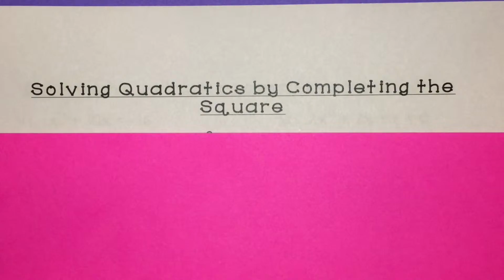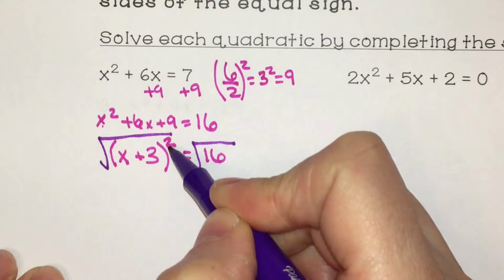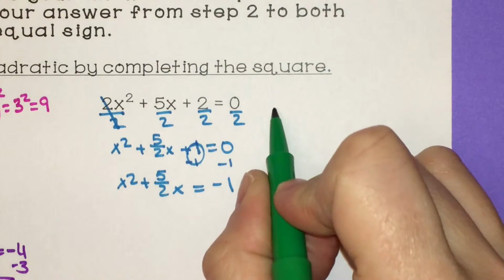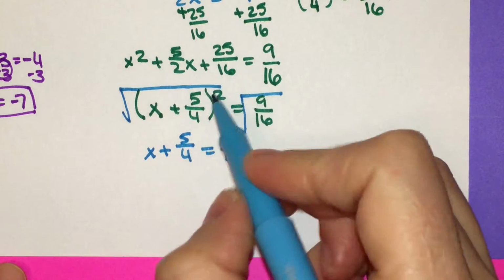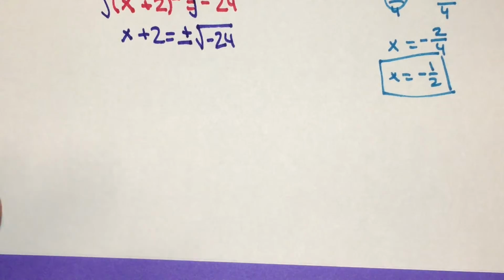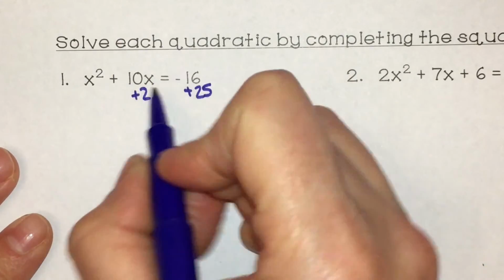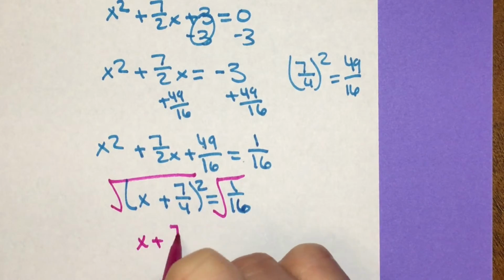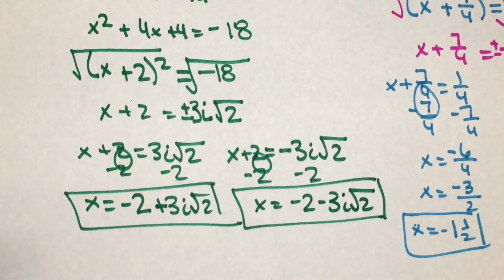Solving Quadratics by Completing the Square